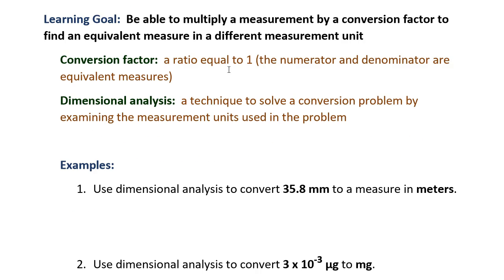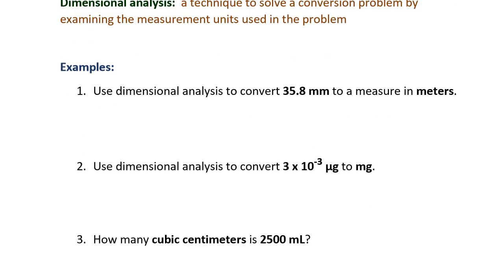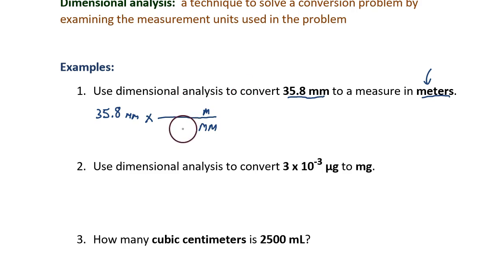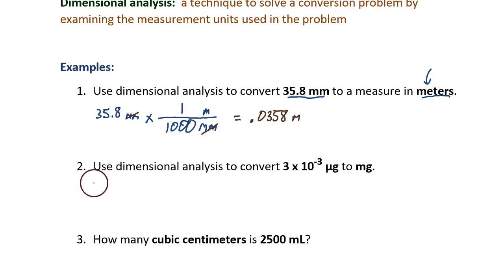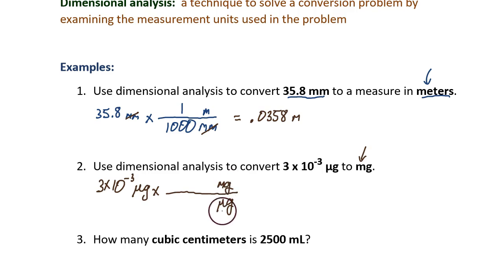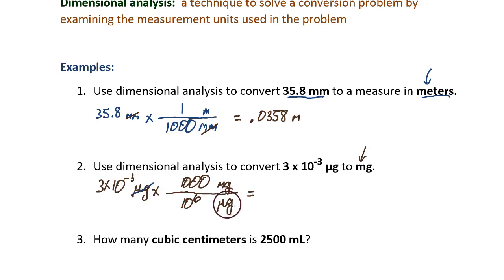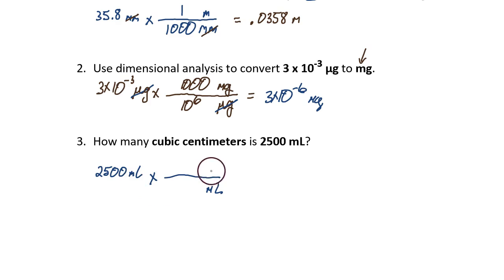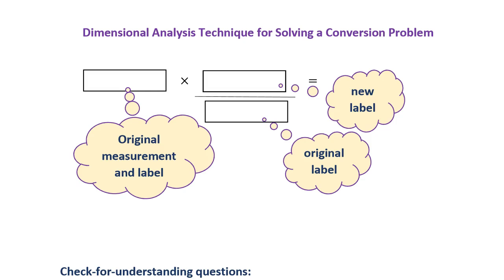Lesson 3.3 Part 1 Solving Conversion Problems (One-Step)